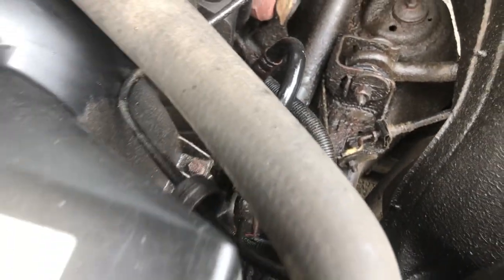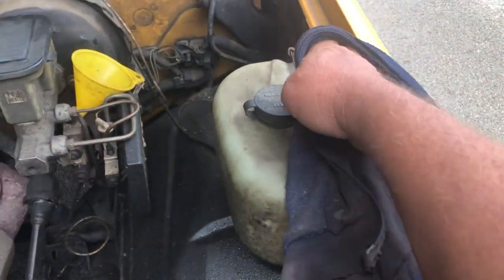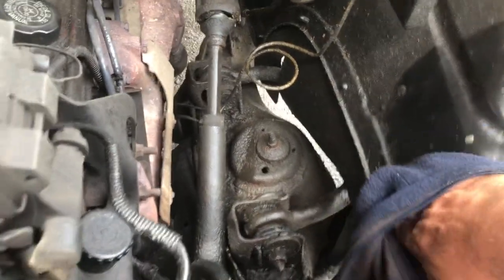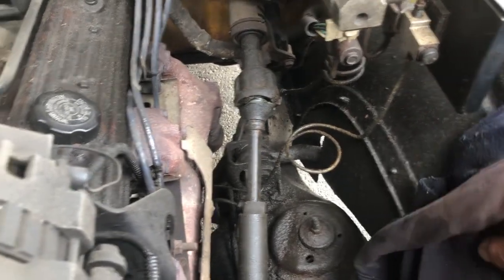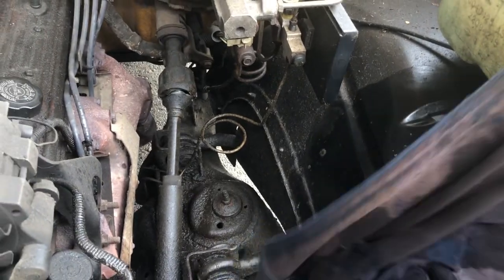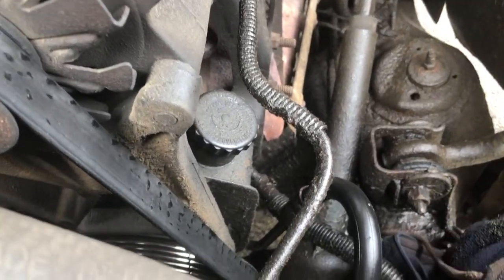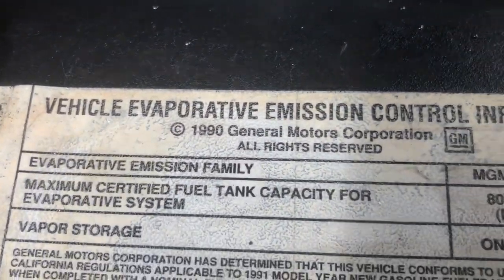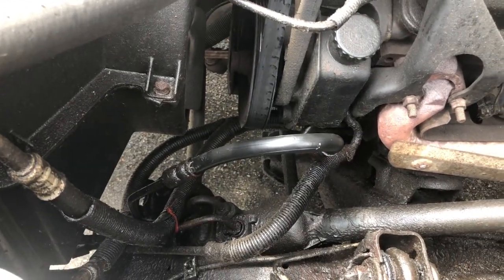PESKY HYDRAULIC LEAK